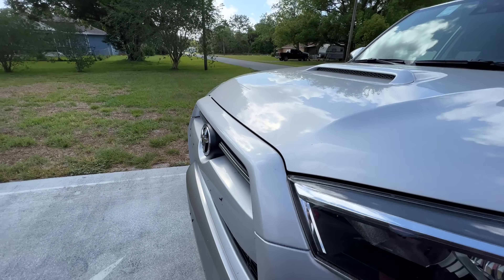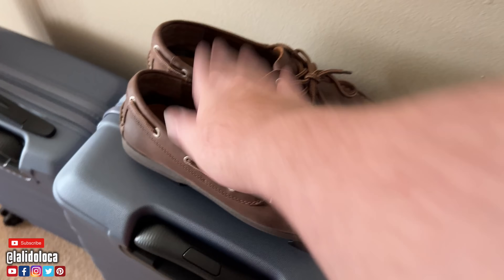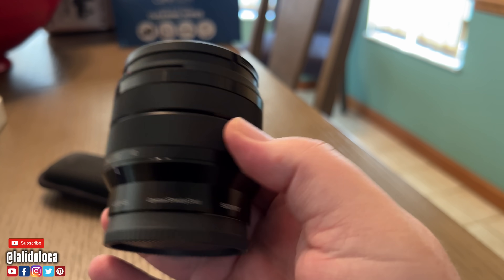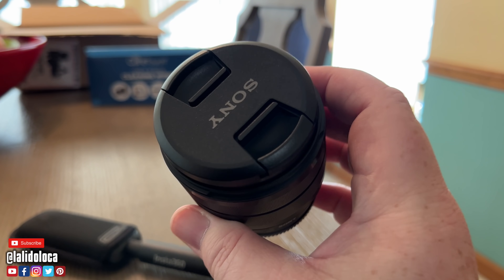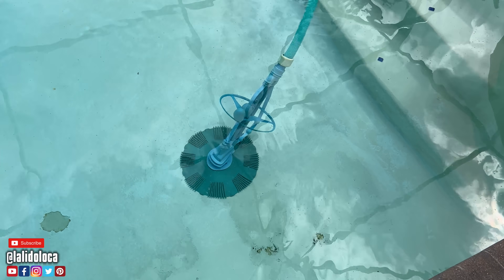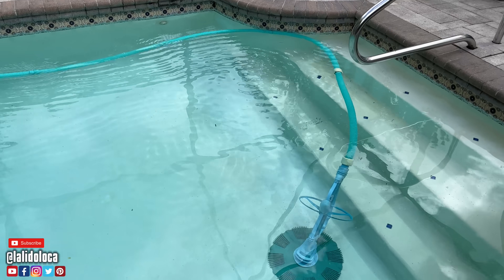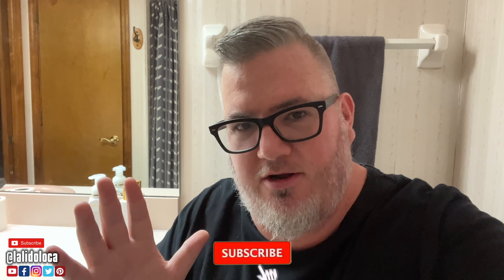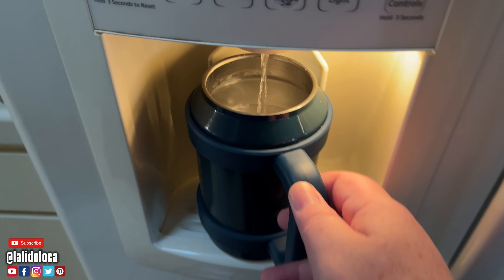6 THINGS I DO BEFORE I CRUISE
There is a lot to do to get prepared to cruise. There are 6 pre-cruise must dos that I have been doing for most of the cruise restart. Check out my pre-cruise must dos and let me know what yours are.

Gear Mentioned in the Video:
Insta 360 One X2 Camera
Insta 360 One X2 Batteries
Sony A7C Camera Body
Sony 10-18mm F/4.0 Lens
GoPro Neck Mount
Insta 360 to GoPro Adaptors